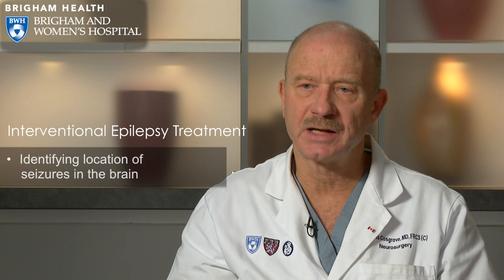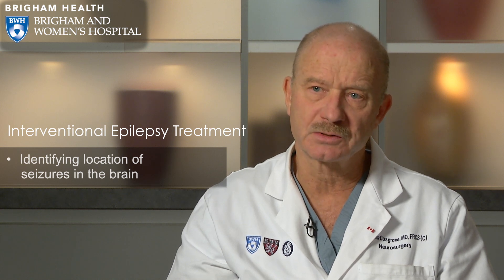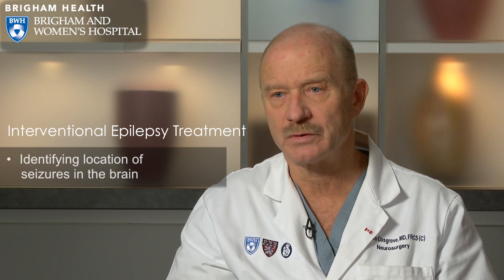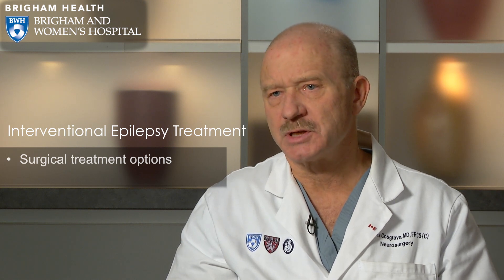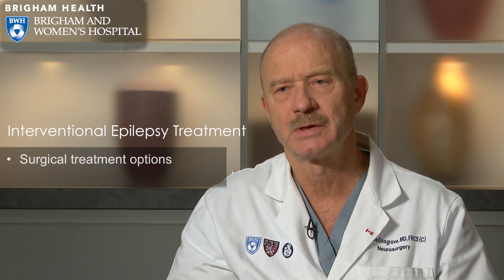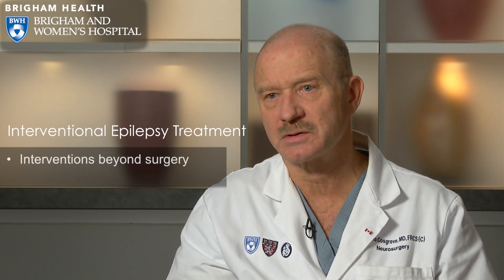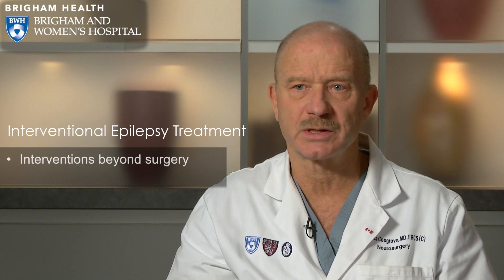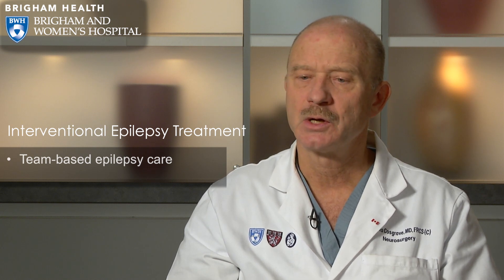Interventional Epilepsy Treatment Video - Brigham and Women's Hospital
About 1-2% of the world's population has epilepsy, and in most cases, seizures can be well-controlled with anti-epileptic medications. However, a percentage of patients with epilepsy struggle with seizures that cannot be controlled with medications. These are the potential candidates for surgery. G. Rees Cosgrove, MD, FRCSC, FACS, Director of Epilepsy and Functional Neurosurgery at Brigham and Women’s Hospital, discusses surgical treatment and intervention options for epilepsy.